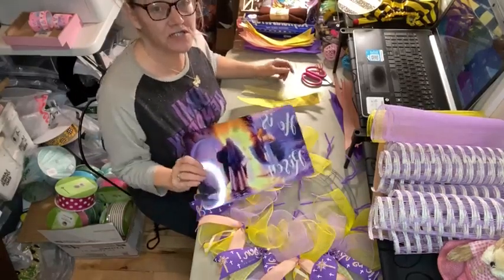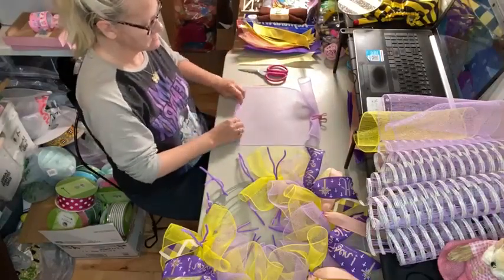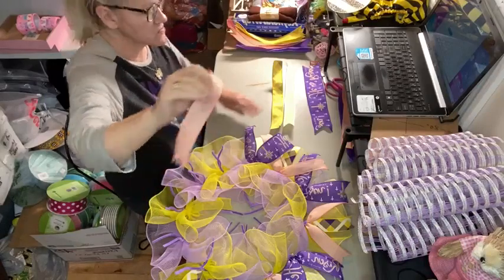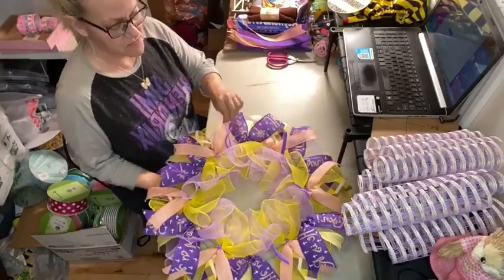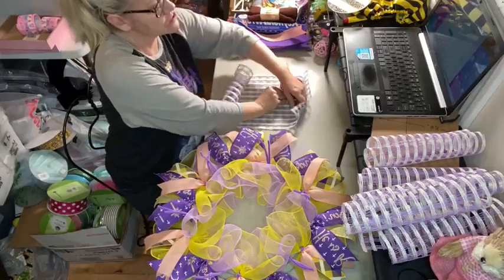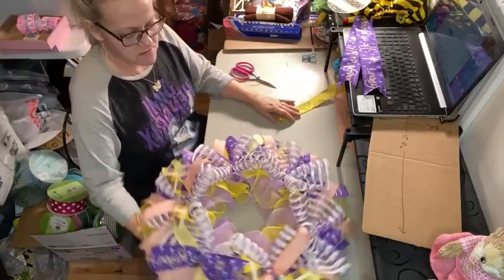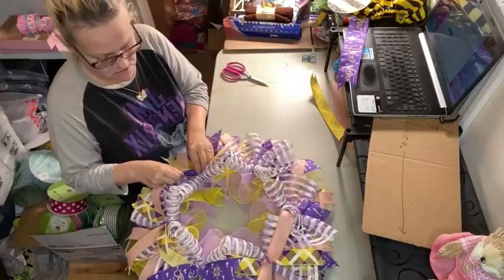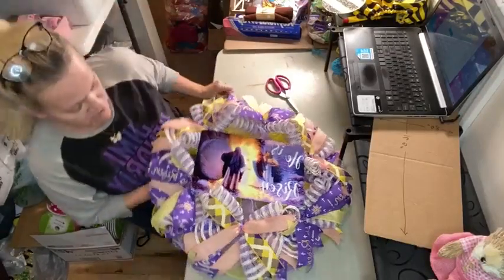How to Make Religious Easter Mesh Ribbon Wreath, He is Risen, Jesus Comes Out of Tomb Home Decor DIY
Learn how to make an Easter Wreath celebrating the crucifixion  and resurrection of Jesus.  This do it yourself video walks you through adding deco mesh cruffles, ribbon tails, and a metal sign saying "He is Risen." Each element represents the sacrifice of our savior.  This design will give you a final wreath that is 24 to 26  inches in diameter and about 5 to 6 inches deep.  This is also a great video giving tips and tricks for wreath makers, crafters and even resellers!

If you have any questions or suggestions, please leave them in the comments as I check back often to answer them.

If you are interested, my crafts and supplies are available in my Etsy shop at karlaskleverkrafts.Etsy.com